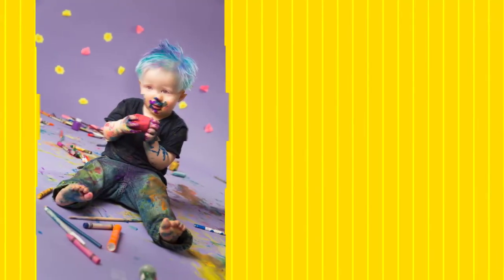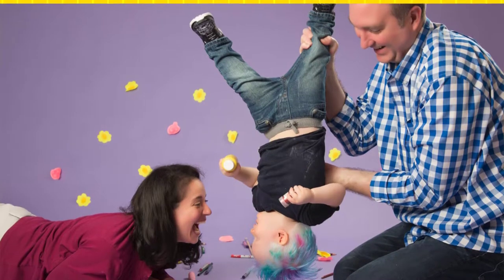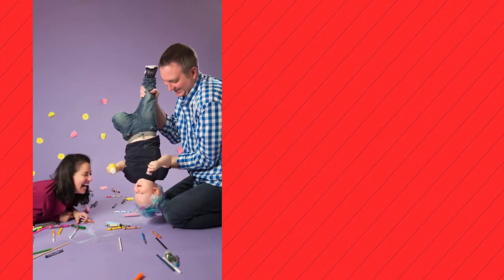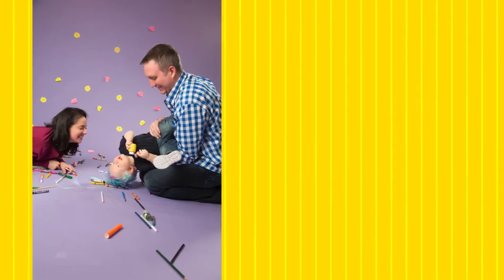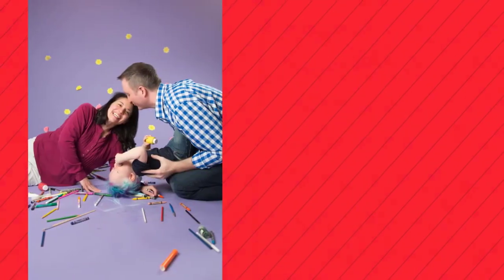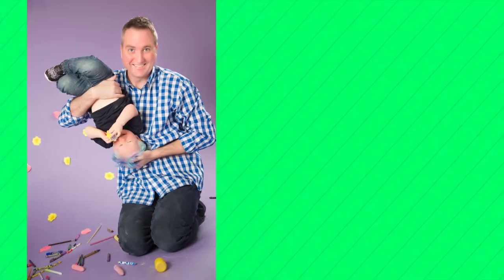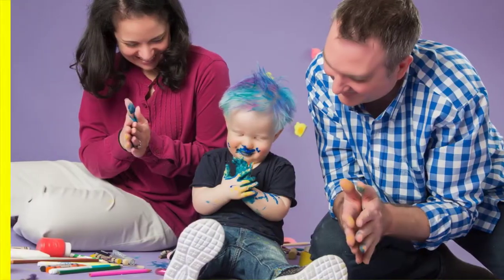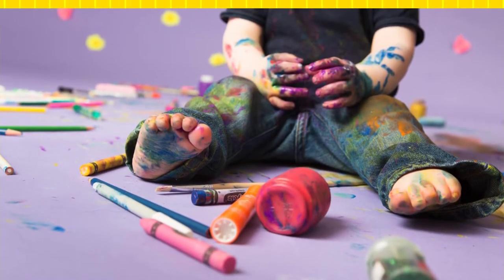Artist in the House - Signature Paint Smash Photography by Irene Abdou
Slideshow of a paint smash photography session with an adorable 16-month old boy.  By Irene Abdou Photography, Baby Photographer.

Want to learn photography?  Check out our online photography class for beginners